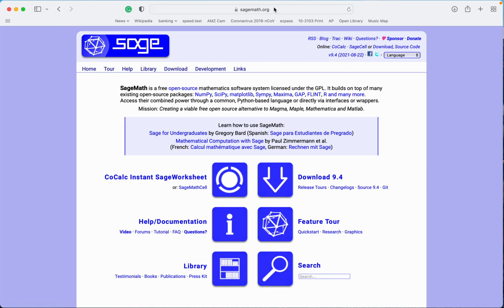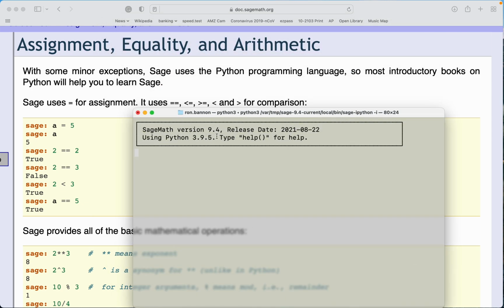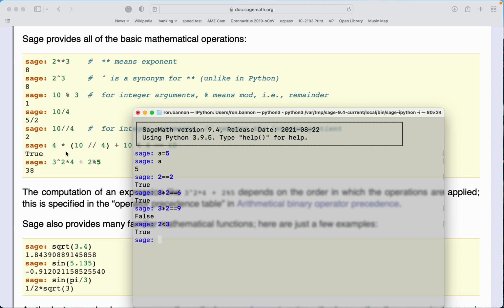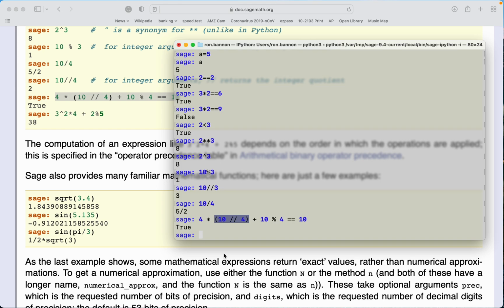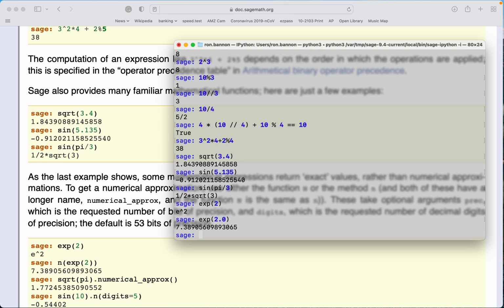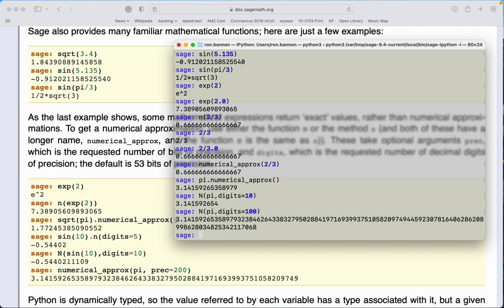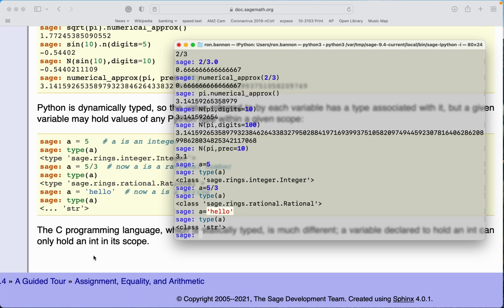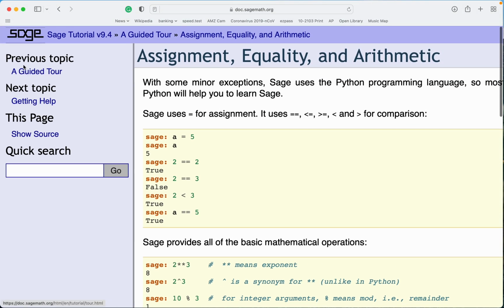sage 01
Ron Bannon's Sage overview.